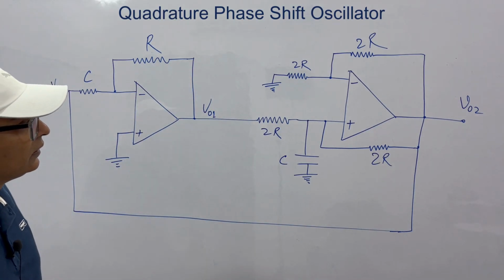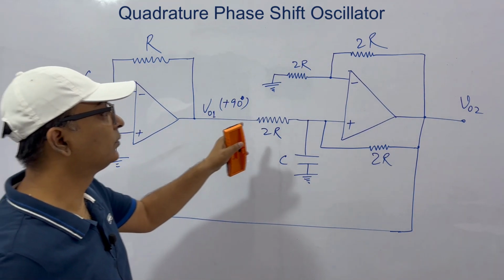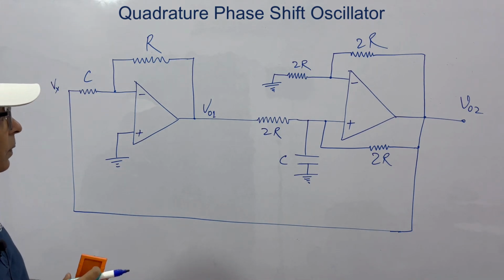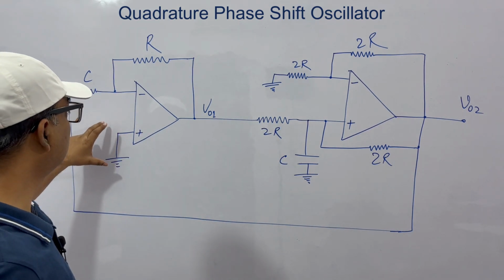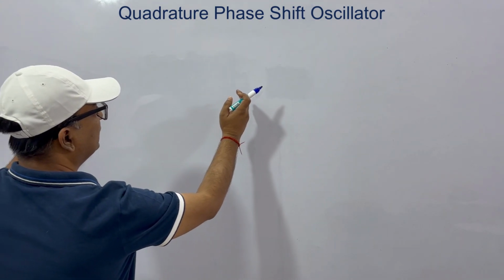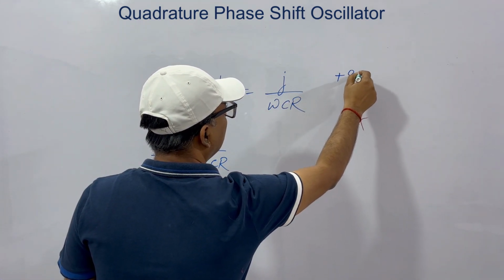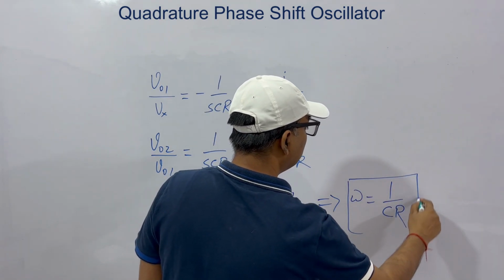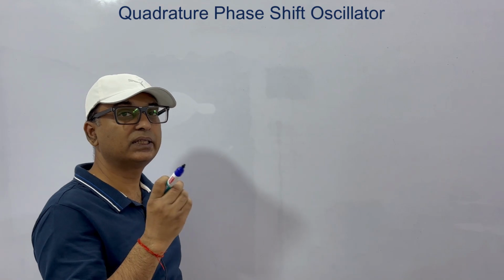2. Quadrature Oscillator (Sine & Cosine) | Circuit & Working | Analog Electronics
Learn how to generate two signals with a $90^\circ$ phase difference using the Quadrature Oscillator. This video explains the generation of Sine and Cosine waves simultaneously using operational amplifiers.
We cover:
Concept of Quadrature signals ($90^\circ$ phase shift).
Circuit diagram using Integrators and Inverting Amplifiers.
Mathematical analysis of the output.
Practical applications of Quadrature Oscillators in communication systems.

Timestamps:
0:00 What is a Quadrature Oscillator?
2:10 Circuit Diagram Breakdown
5:30 Non-inverting Integrator Analysis
9:00 Calculating Frequency of Oscillation
11:15 Applications
Keywords & Tags:
Quadrature Oscillator, Sine and Cosine Generator, Phase Shift Oscillator, Op-Amp Circuits, Analog Electronics Tutorial, Signal Generation, Electronic Circuit Analysis, GATE Electronics preparation.